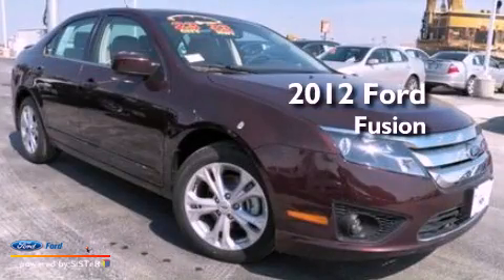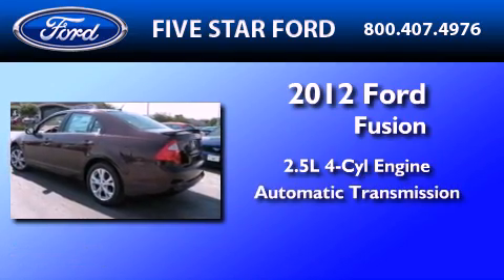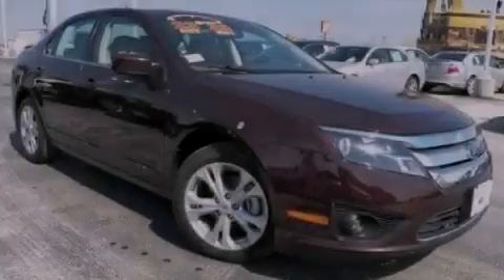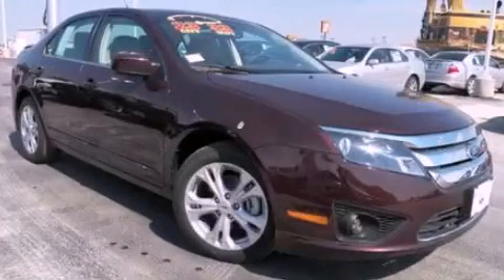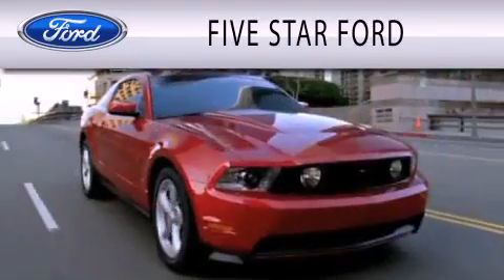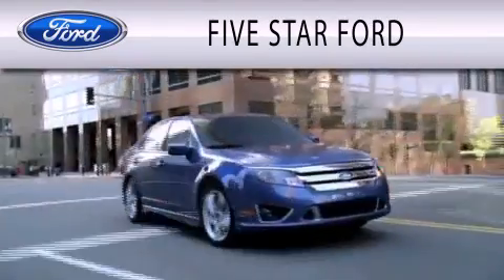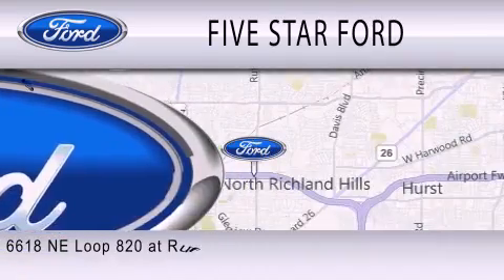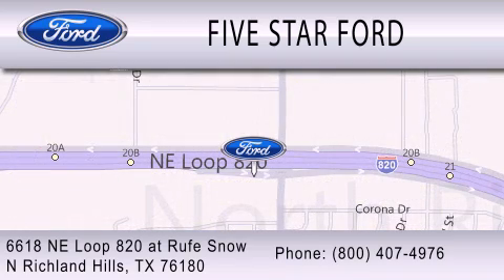2012 FORD FUSION North Richland Hills TX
Year : 2012
 Make : FORD
 Model : FUSION
 Engine : 2.5L I4 16V MPFI DOHC
 Trans . : 6-SPEED AUTOMATIC
 Exterior : BORDEAUX
 Miles : 35

 Stock : CR246149